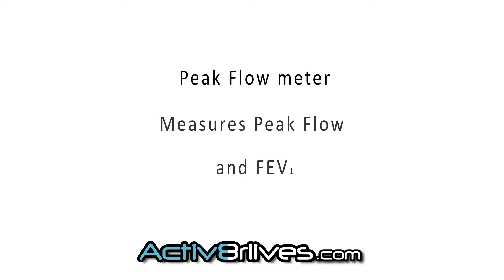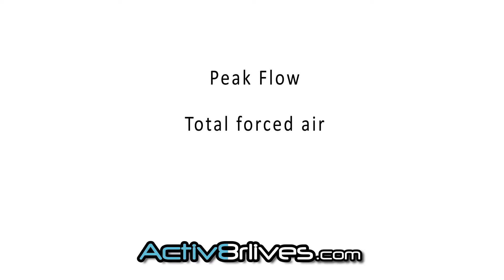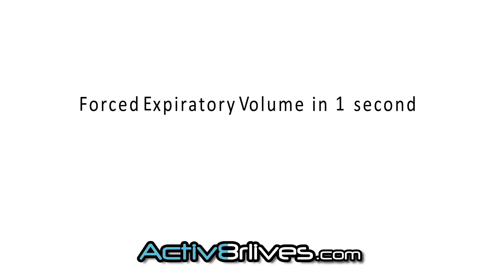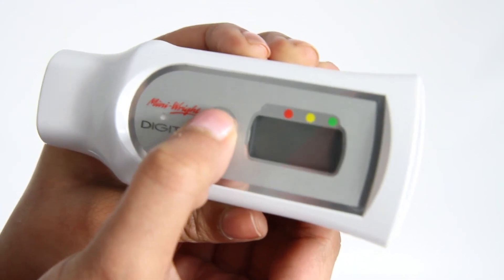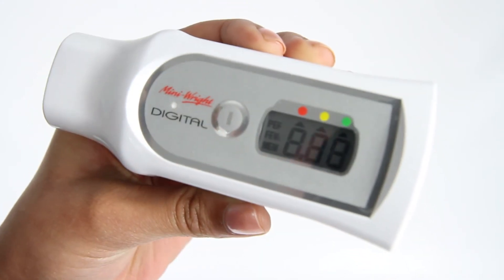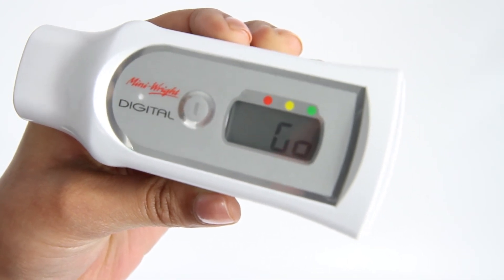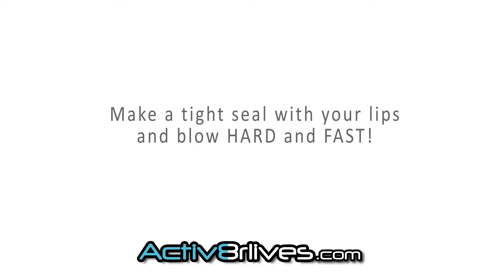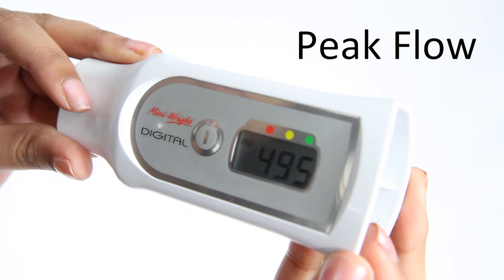(3a) Peak Flow meter - taking a measurement EDIT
Peak Flow meter: Overview

The Peak Flow meter from Activ8rlives is a digital device to help you measure and manage your lung function.  It measures your Peak Flow (Litres) and Forced Expiratory Volume in 1 second (FEV1).

The unit is sealed and can be washed.

Data from your Peak Flow meter and your predicted values calculated by the Activ8rlives website, can be exchanged between the device and your on-line account by connecting the Peak Flow meter to your Windows or Mac PC via USB cable and the BaseStation (included).

A full instruction manual can be downloaded from your FREE Activ8rlives account